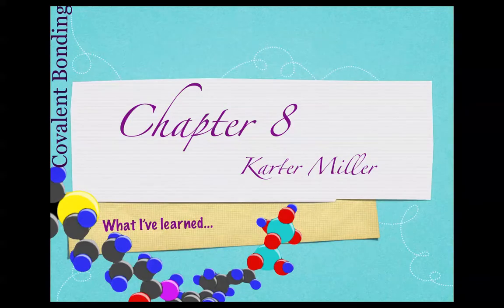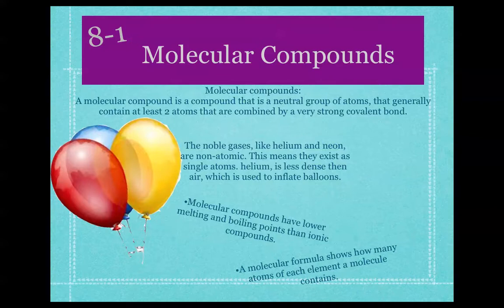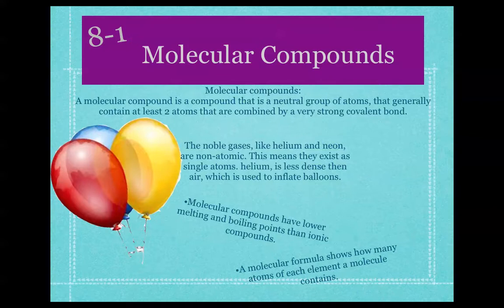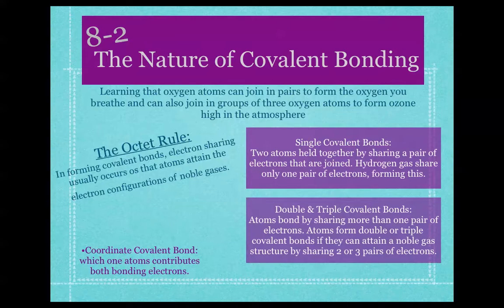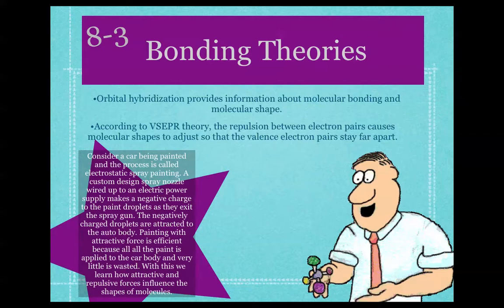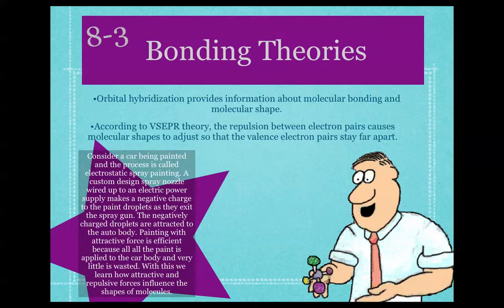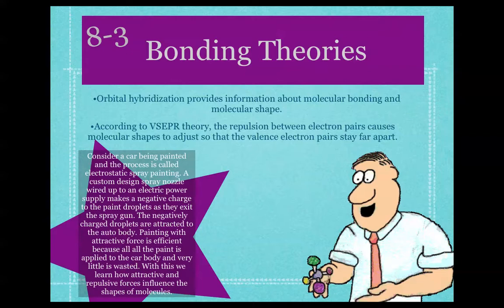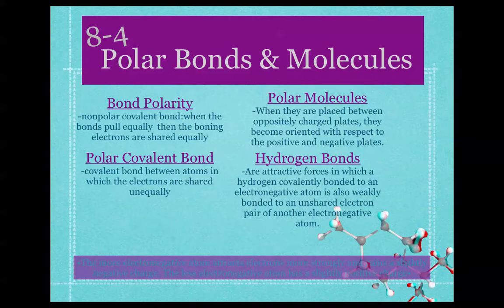Chemistry Chapter 8 Karter